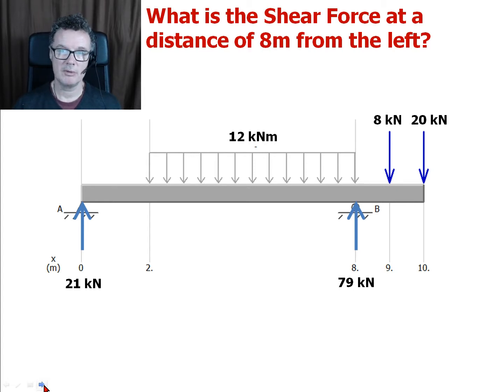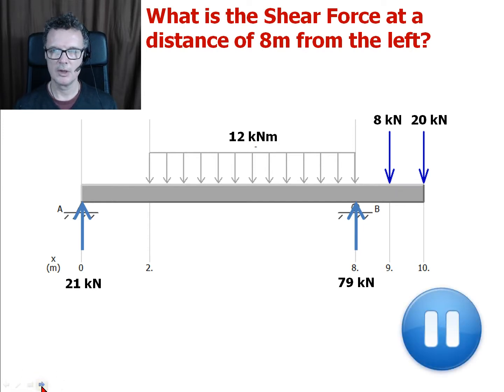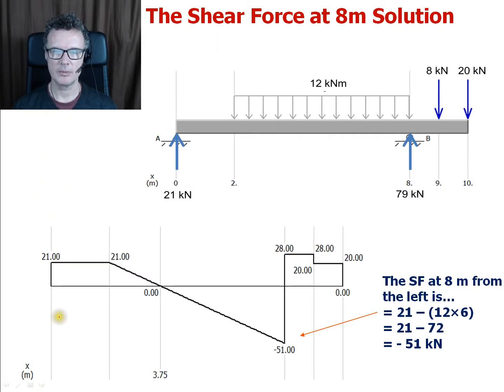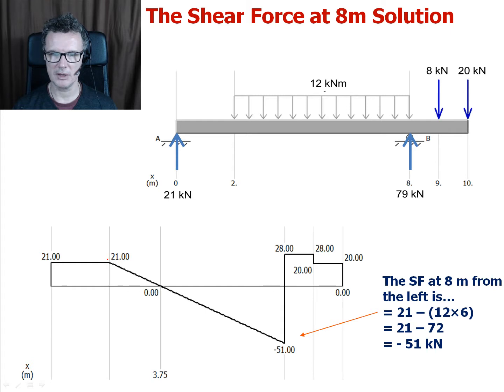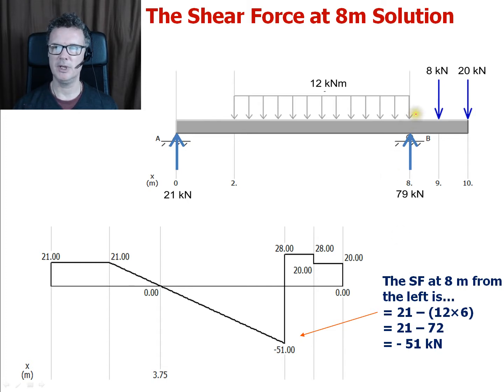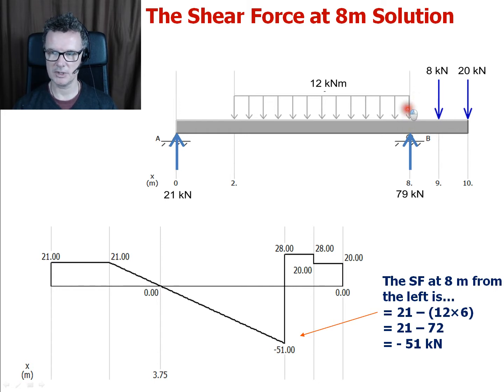Lectorial 5 - Q25 - A complex loaded beam - calculate a SF value